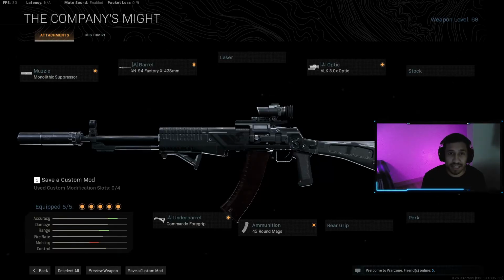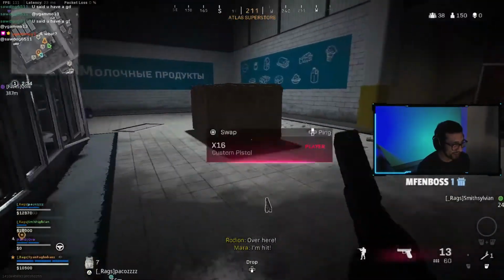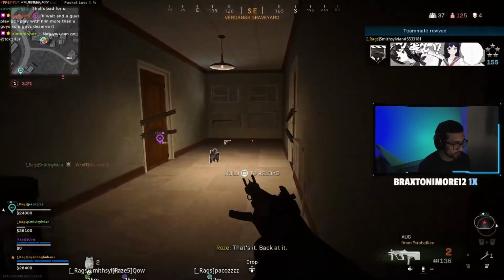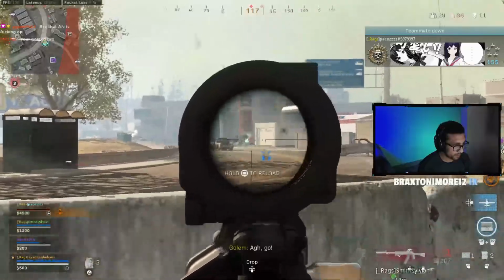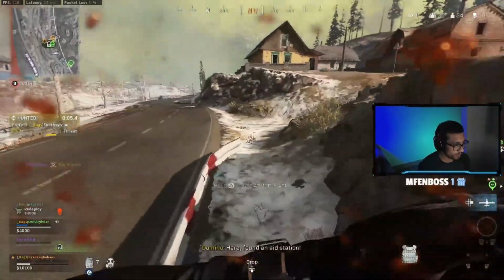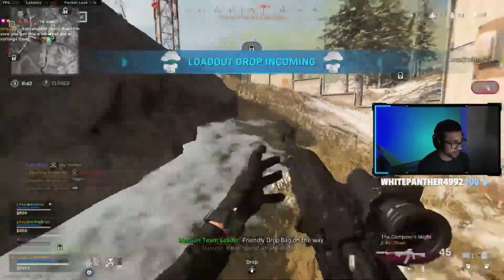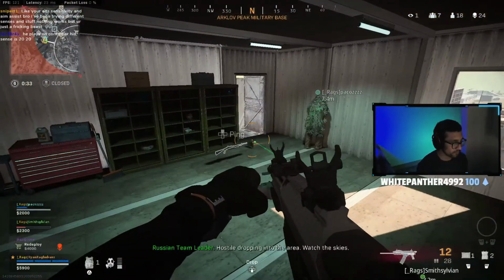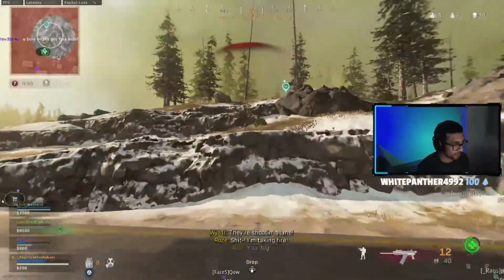HOW to KILL the WHOLE LOBBY(Modern Warfare Warzone)